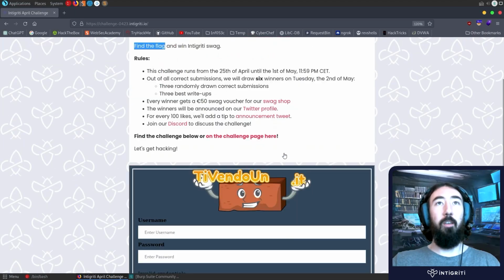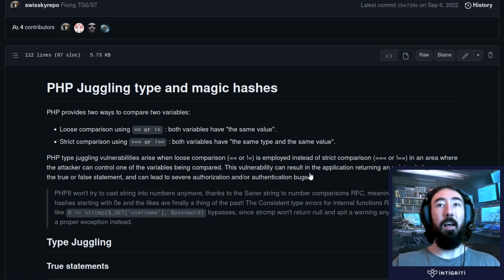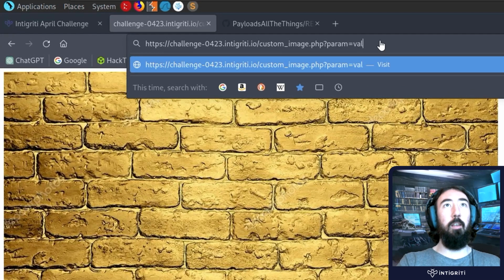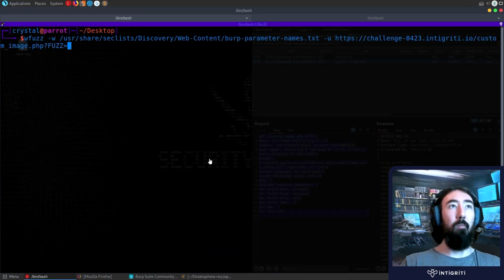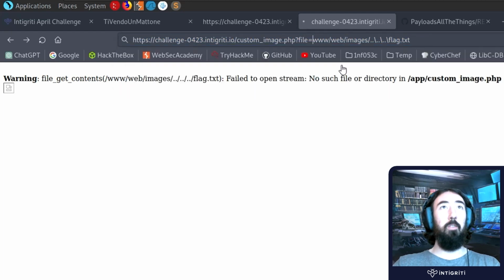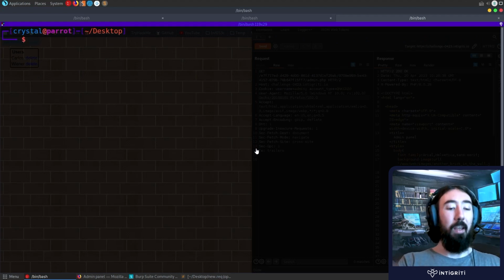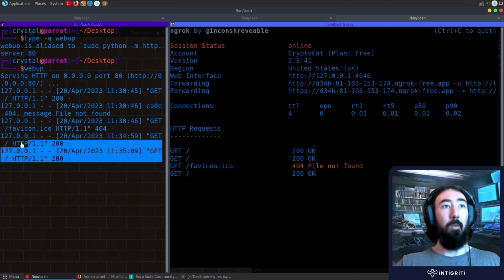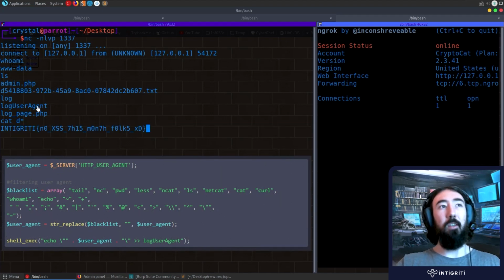PHP Type Juggling, LFI and Command Injection - Solution to April '23 Challenge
🏆 The official writeup for the April '23 Challenge, featuring PHP Type Juggling, LFI, Command Injection / Log Poisoning (incl some WAF filters) 😎

🐱💻 Can't get enough of these challenges?

00:00 Intro
00:20 Explore web application
01:11 PHP type juggling
05:37 Investigate custom_image.php endpoint
06:05 Fuzzing GET parameters
11:04 Local file inclusion
12:54 Discover hidden admin page
14:23 Log poisoning / Command injection
20:51 Challenge summary
21:53 Conclusion